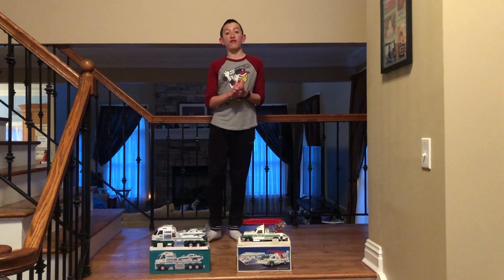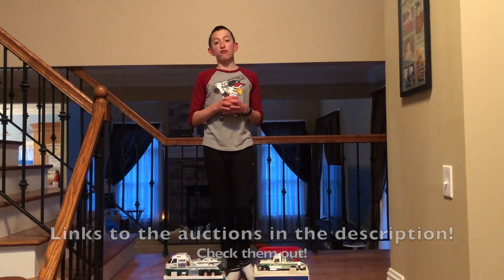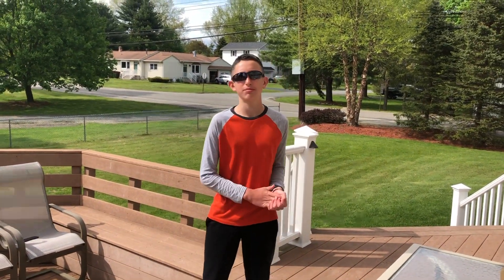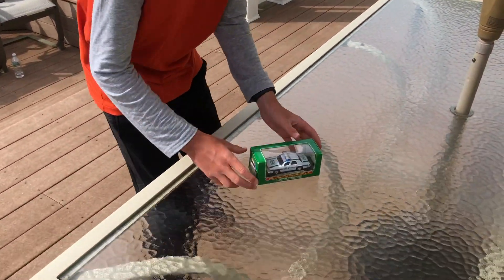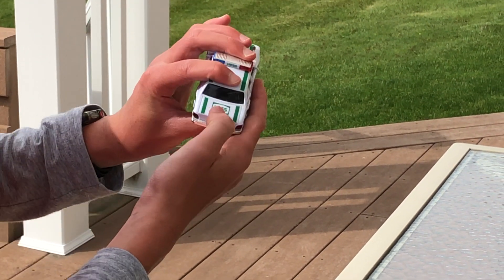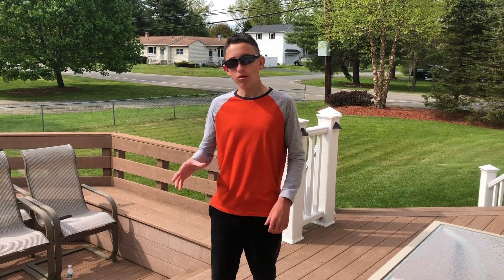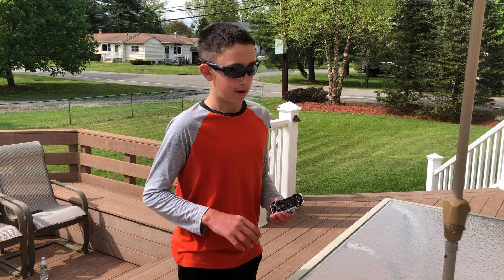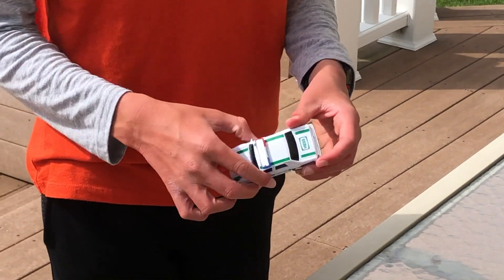CRF 2003 Mini Hess Patrol Car Review